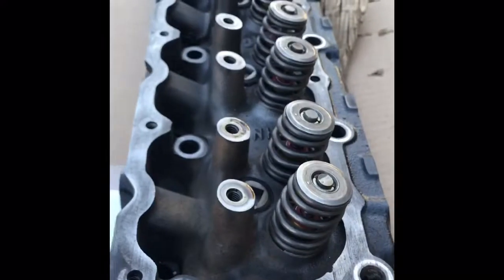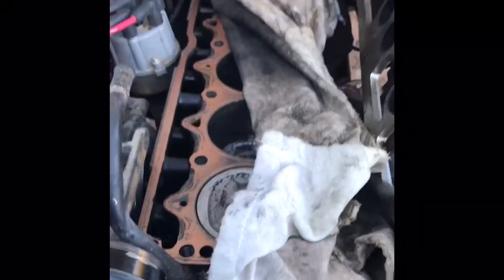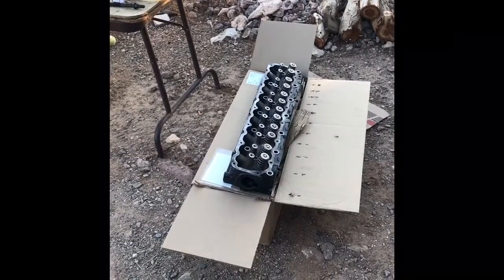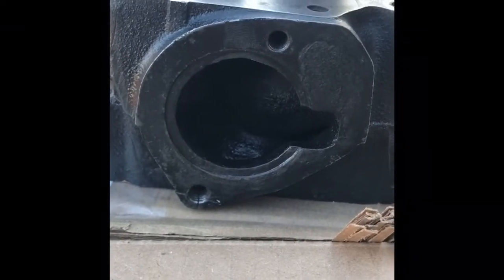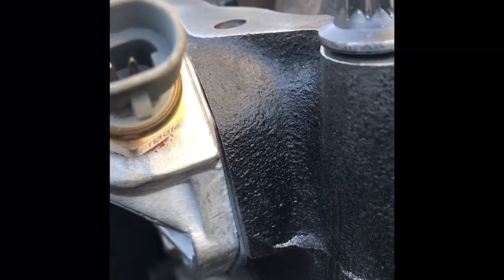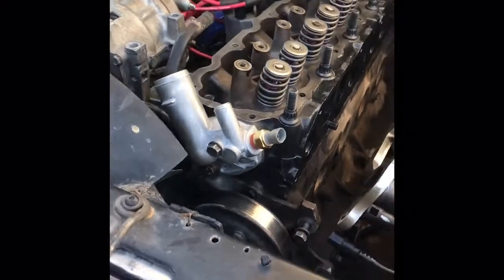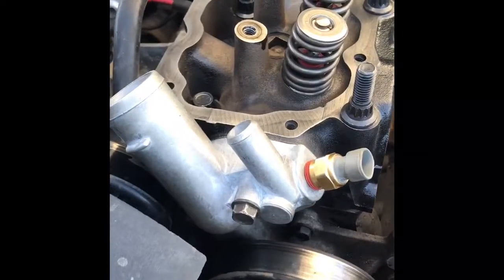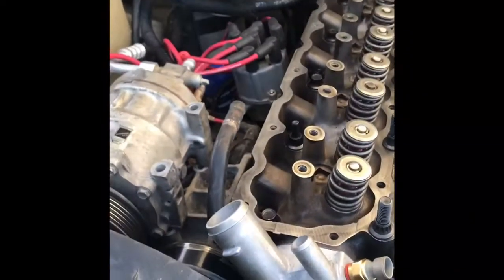Cherokee xj broken thread for thermostat housing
The thermostat housing mount on the head of engine broke (cracked) in three places. I tig welded it with silicon bronze rod!!!